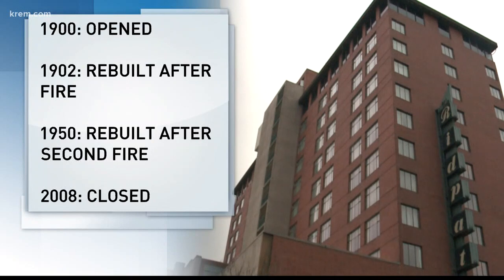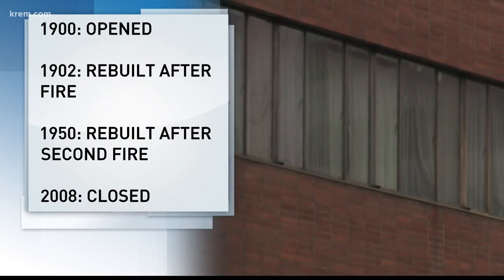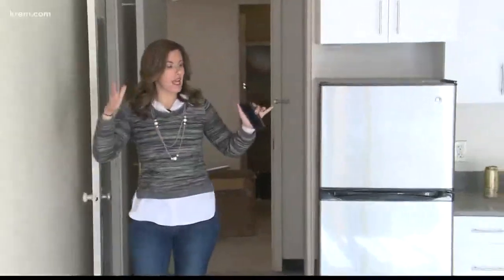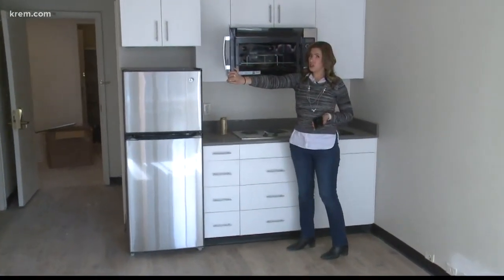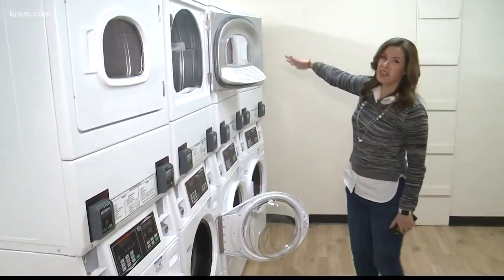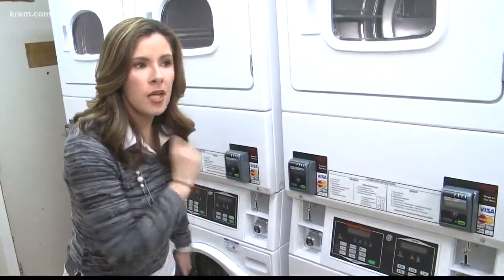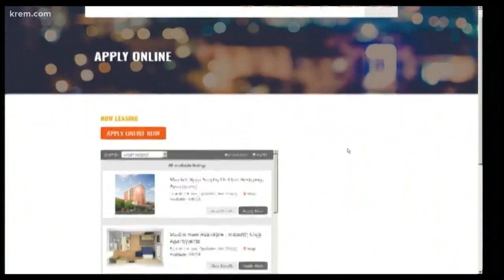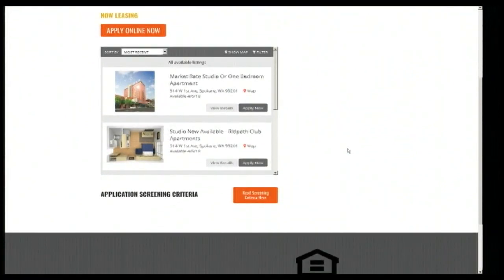Ridpath Club Apartments almost finished, now leasing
The historic Ridpath Hotel is being transformed into 206 apartments and slated to open in May.